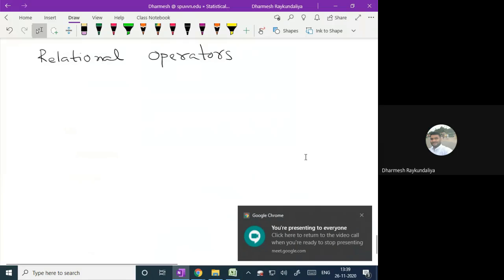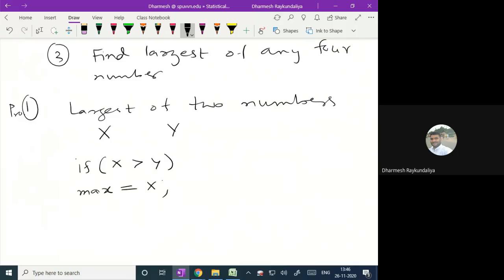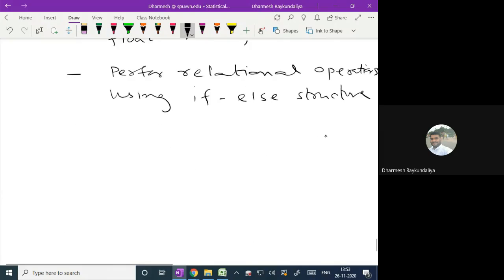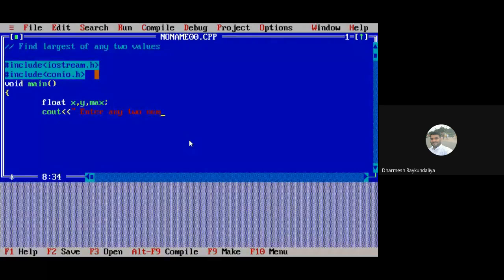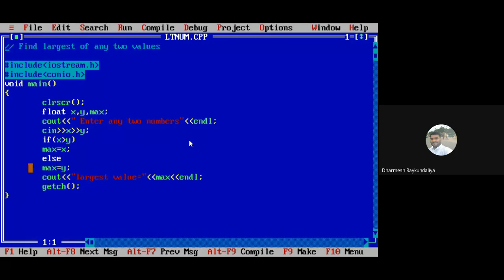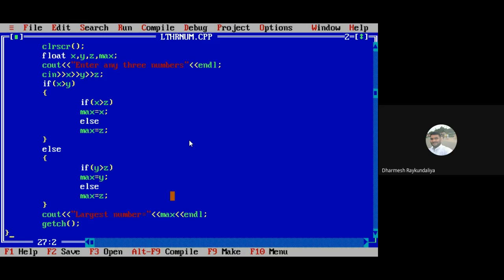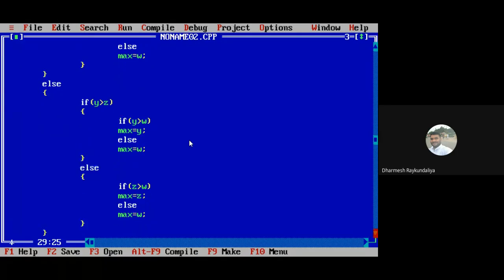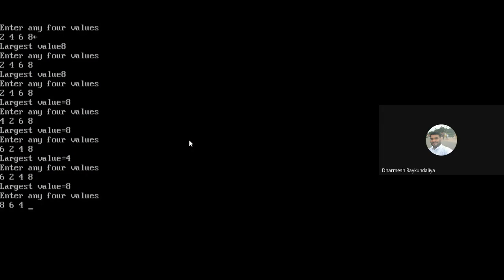Statistical Computing Through C++ Program Relational Operators using if else statements | Dr. DPR